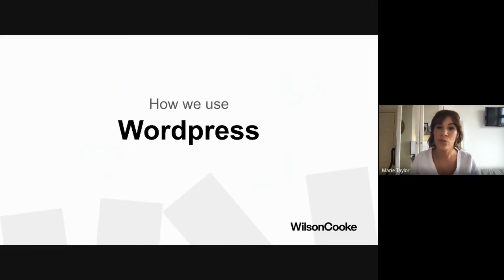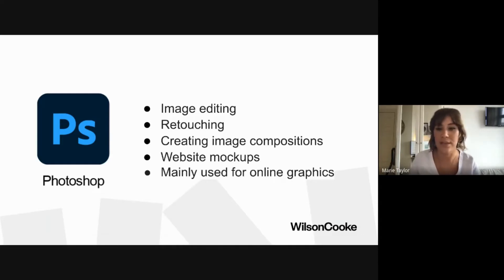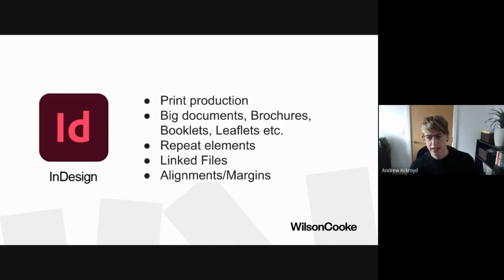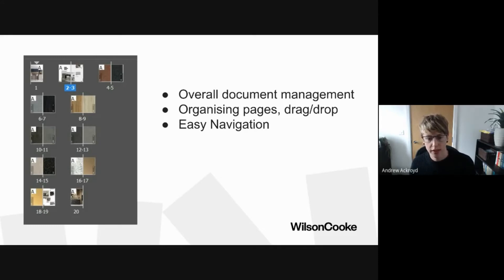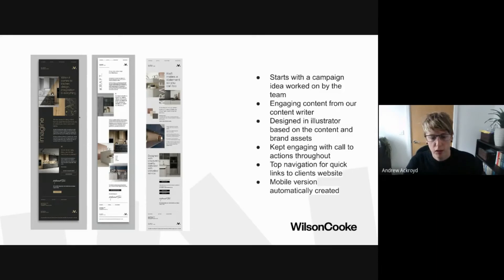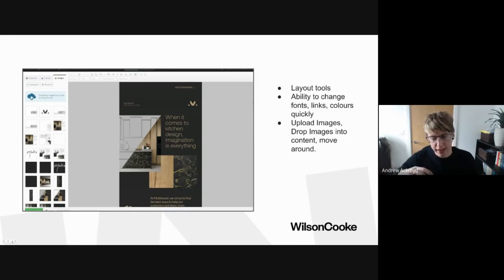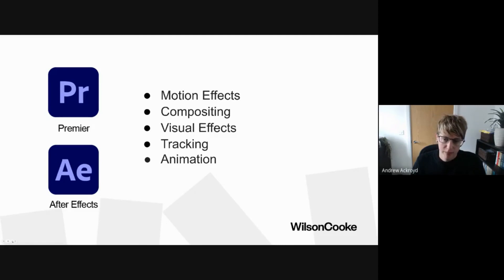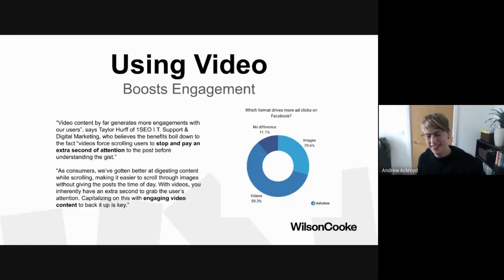WilsonCooke Learning Lunches - Design Platforms & Systems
In this video, Marie (Digital Designer) & Andy (Senior Graphic designer) discuss the different design platforms we use everyday and how they integrate together.